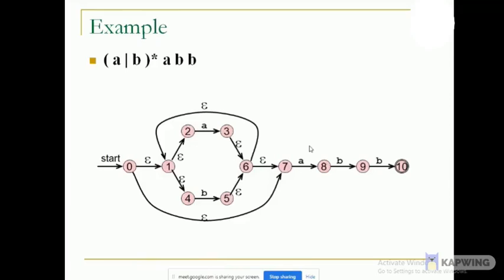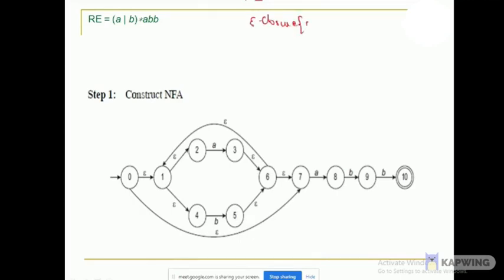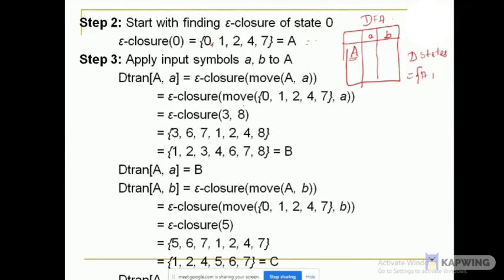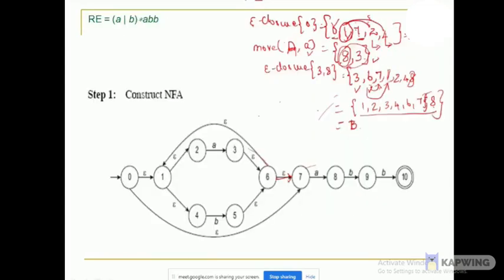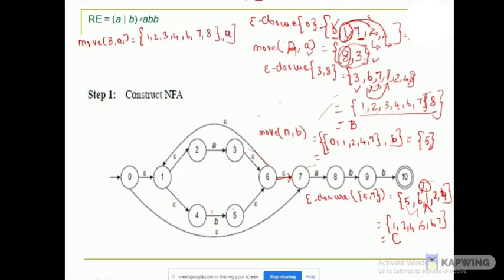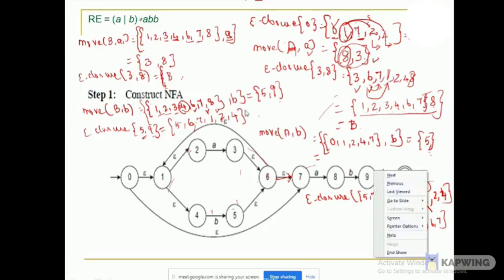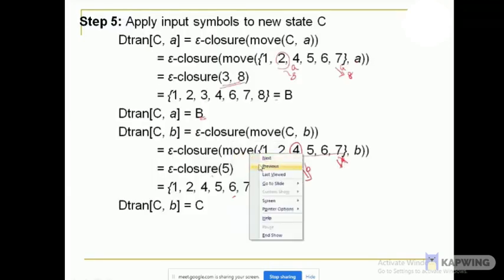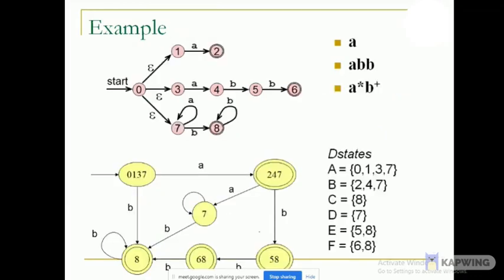Compiler Module1 Lecture 6 Subset Construction for NFA to DFA